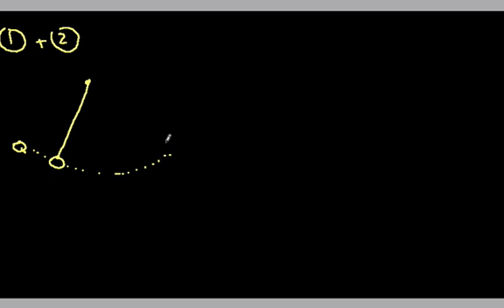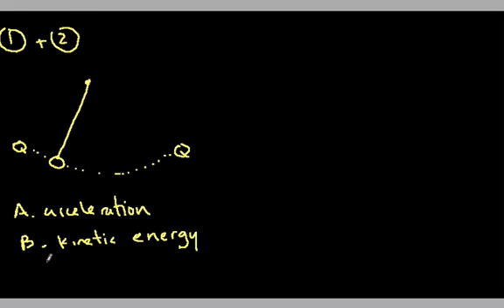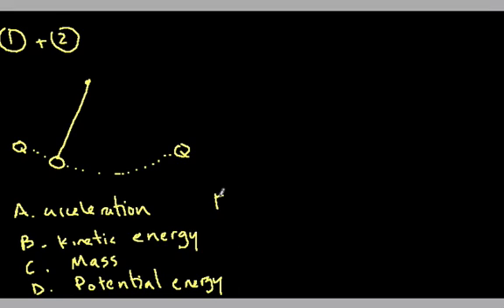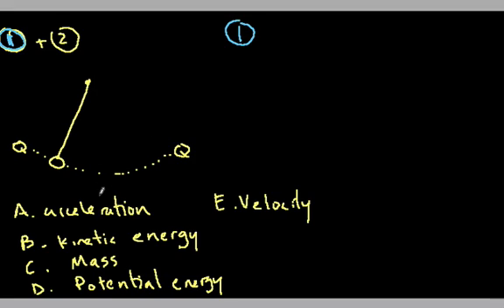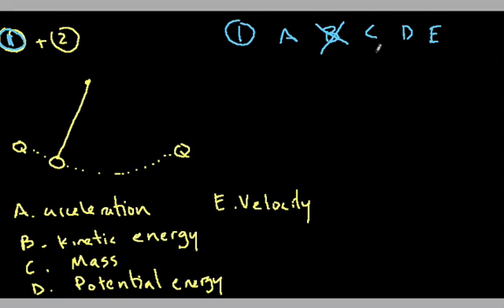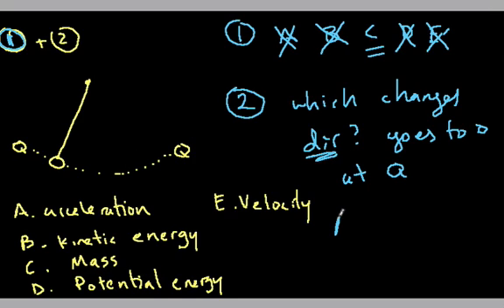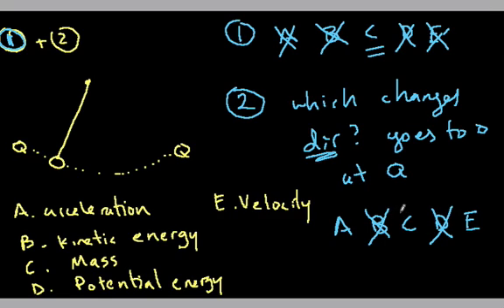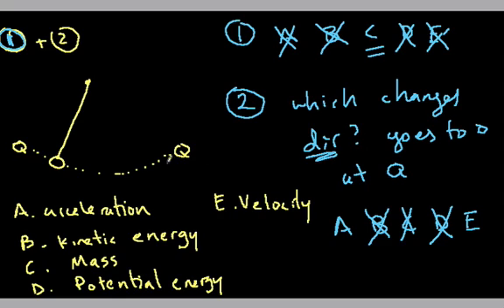sat II physics sample problems 1-2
Simple pendulum swinging and behavior of acceleration, kinetic energy, mass, potential energy, and velocity of the mass at the end of the pendulum.

1) Which property remains constant throughout the swinging of the mass?
2) Which property goes to 0, changes direction at the extrema of the pendulum's arc?